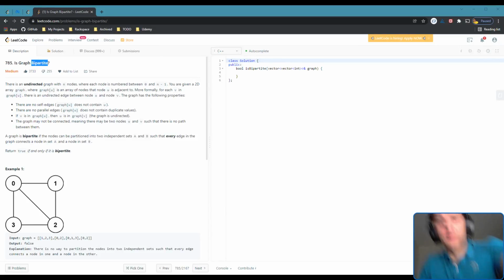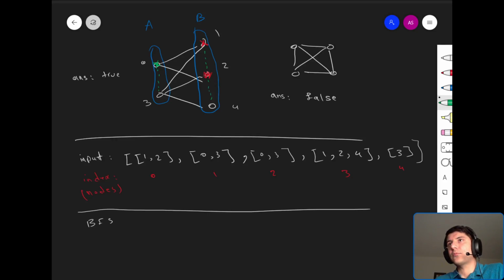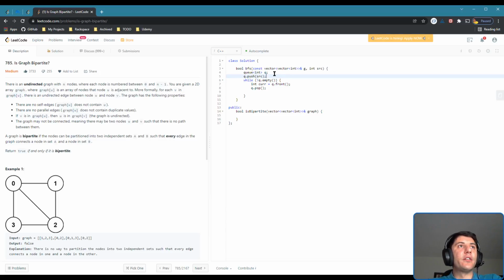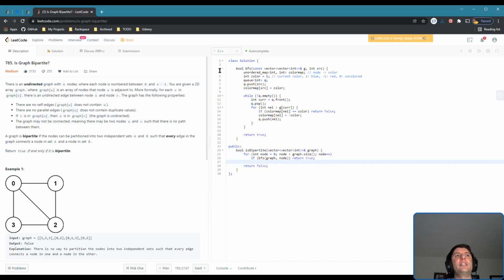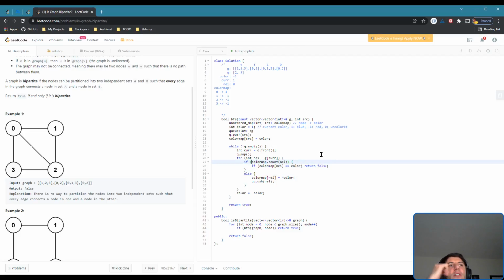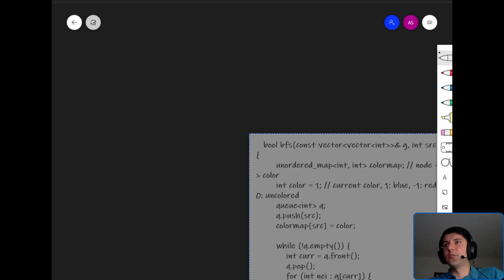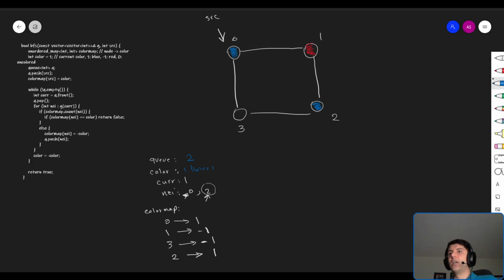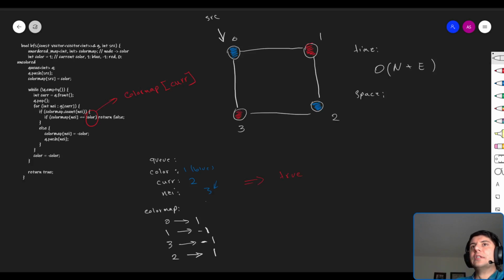Is Graph Bipartite?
Solving "785. Is Graph Bipartite?" on leetcode.

These questions are solved without beforehand study or preparation, to simulate a real interview.